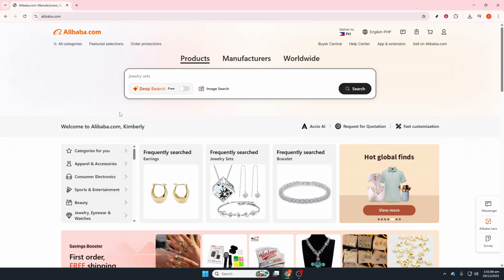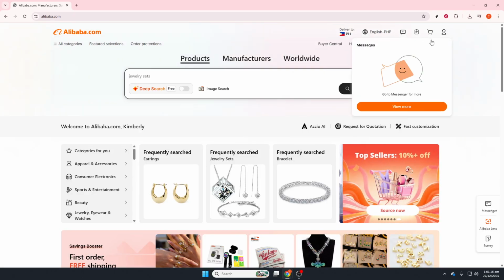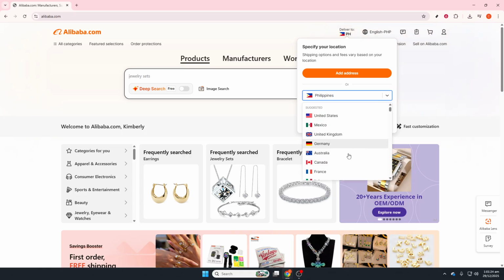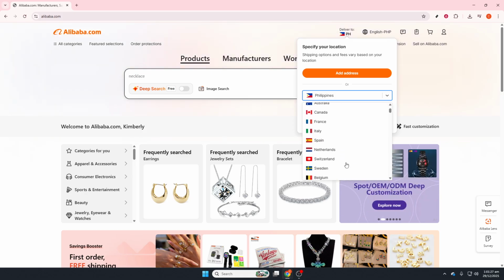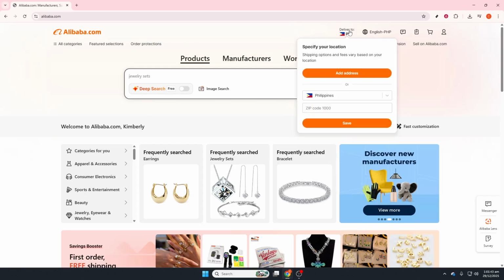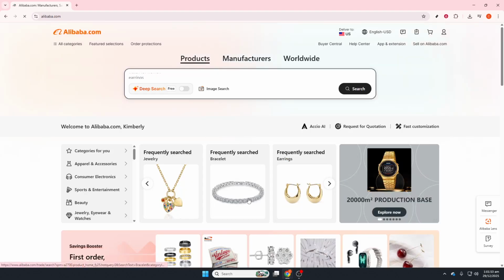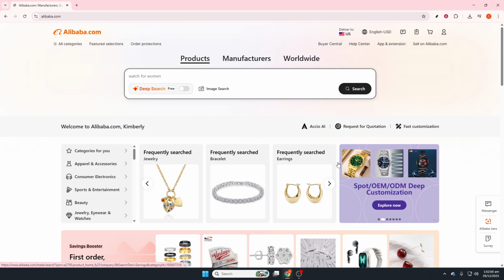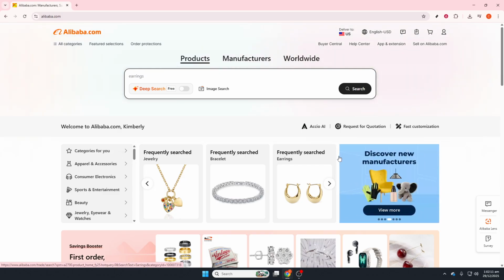How To Change Country region On Alibaba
Seeing the wrong currency or "Does not ship to your country"? 🌍 In this video, I walk you through the updated 2025 Step-by-Step Guide on How To Change Your Country & Region on Alibaba!